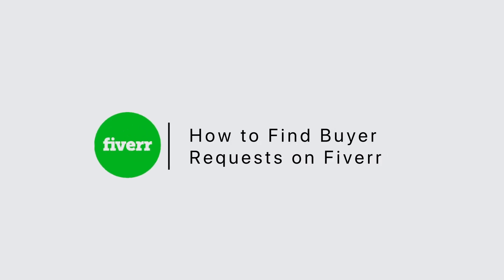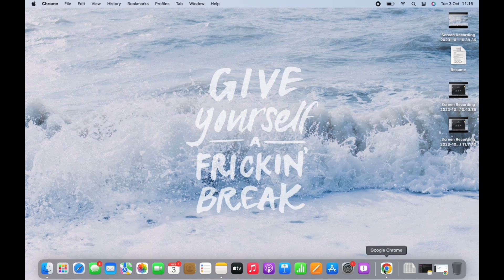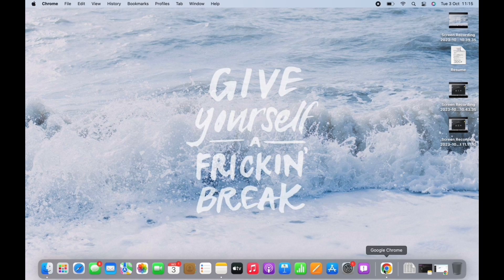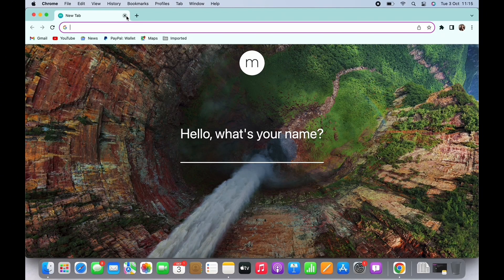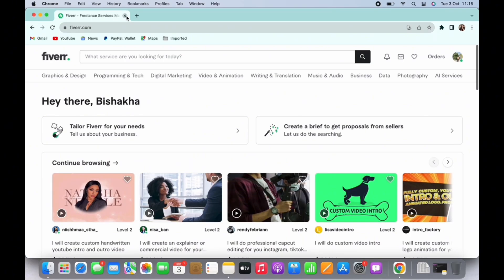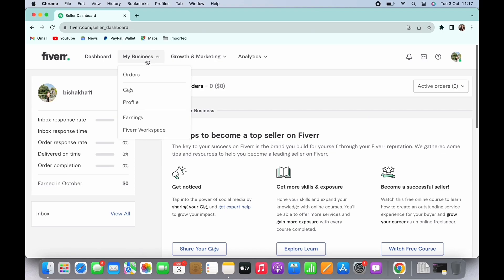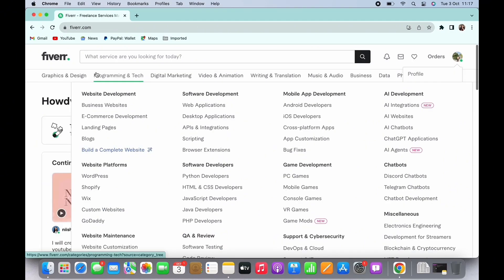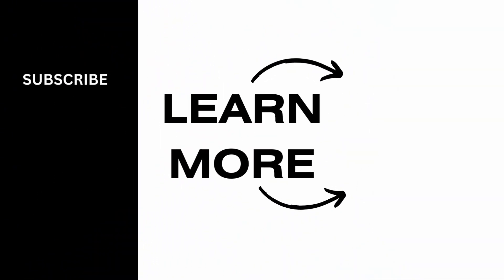How To Find Buyer Requests on Fiverr 2023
Looking to find and respond to buyer requests on Fiverr in 2023? Look no further! In this comprehensive guide, we'll walk you through the steps to discover and effectively respond to buyer requests on the Fiverr platform.

⏰ 00:00 Introduction:
We'll begin by explaining the significance of buyer requests on Fiverr and how they can help you land more gigs. Understanding this process is essential for freelancers.

⏰ 00:20 Finding Buyer Requests:
In just 20 seconds, we'll provide you with clear instructions on how to locate and browse through buyer requests in the updated Fiverr platform for 2023. We'll cover common issues and their solutions, helping you boost your freelance career.

With this guidance, you'll be well-equipped to find and respond to buyer requests effectively and increase your chances of securing freelance opportunities on Fiverr.